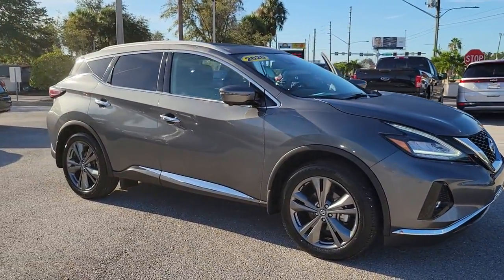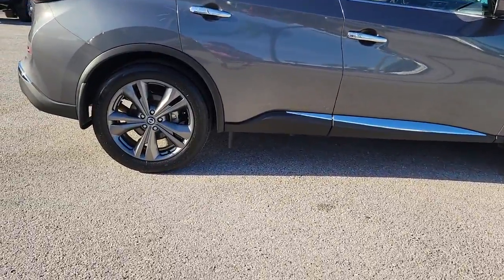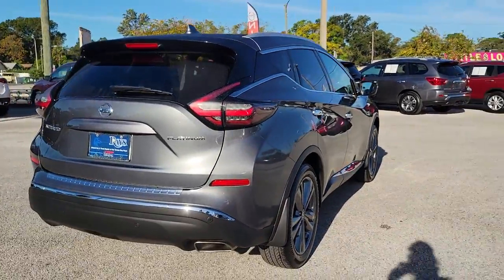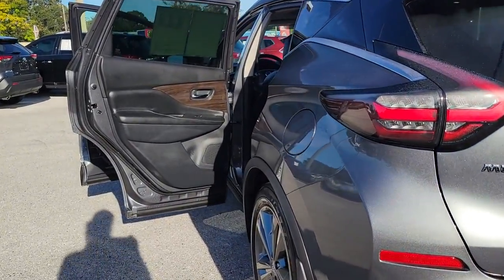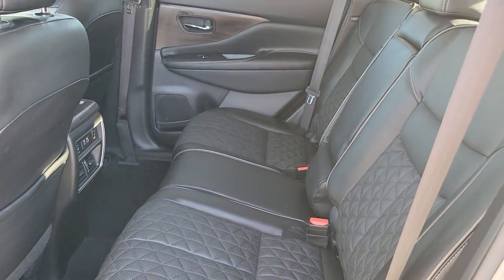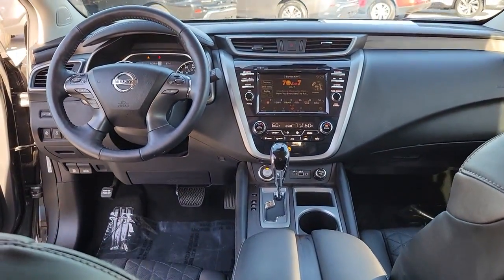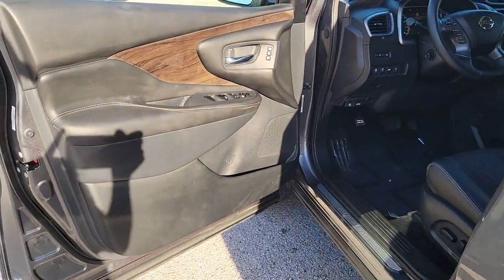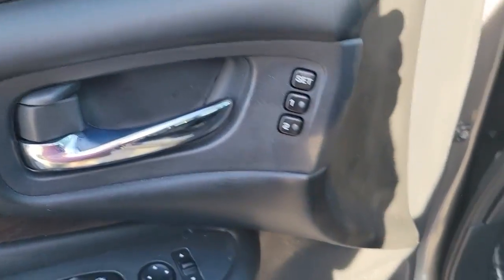2020 Nissan Murano St. Petersburg, Tampa, Clearwater, Palm Harbor, Largo, FL 811411A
Gun Metallic Used 2020 Nissan Murano Platinum available in St. Petersburg, Florida at Crown Nissan. Servicing the Tampa, Clearwater, Palm Harbor, Largo, FL area.

Crown Nissan
5151 34th Street North

This 2020 Nissan Murano Platinum in Gun Metallic features: Certified. Clean CARFAX.brbrOdometer is 8441 miles below market average! 20/28 City/Highway MPG Awards:br * JD Power Initial Quality Study (IQS)brbrWhat is Live Market Pricing? No pricing games just our best price. We dynamically price our vehicles to be highly competitive and unquestionably fair compared with any vehicle like ours. Confidence and peace of mind. Now thats a sweet value! Plus sales tax tag and titling and dealer service fee of $999.00 which represents cost and profits to the selling dealer for items such as cleaning inspecting adjusting new vehicles and preparing documents related to the sale.
Navigation system: NissanConnect Navigation|11 Speakers|AM/FM radio: SiriusXM|AM/FM/CD/MP3/WMA Audio System|CD player|Radio data system|Air Conditioning|Automatic temperature control|Front dual zone A/C|Rear window defroster|Memory seat|Power driver seat|Power steering|Power windows|Remote keyless entry|Steering wheel memory|Steering wheel mounted audio controls|Four wheel independent suspension|Speed-sensing steering|Traction control|4-Wheel Disc Brakes|ABS brakes|Child-Seat-Sensing Airbag|Dual front impact airbags|Dual front side impact airbags|Emergency communication system: NissanConnect Services (first 6 months included)|Front anti-roll bar|Knee airbag|Low tire pressure warning|Occupant sensing airbag|Overhead airbag|Rear anti-roll bar|Rear side impact airbag|Power moonroof|Rear Bumper Protector|Power Liftgate|Blind Spot Warning|Brake assist|Electronic Stability Control|Auto High-beam Headlights|Delay-off headlights|Front fog lights|Fully automatic headlights|Panic alarm|Security system|Speed control|Bumpers: body-color|Heated door mirrors|Power door mirrors|Roof rack: rails only|Splash Guards|Spoiler|Turn signal indicator mirrors|Auto tilt-away steering wheel|Auto-dimming Rear-View mirror|Carpeted Floor Mats & Carpeted Cargo Mat|Climate-Controlled Front Bucket Seats|Compass|Driver door bin|Driver vanity mirror|Front reading lights|Garage door transmitter: HomeLink|Heated steering wheel|Illuminated entry|NissanConnect featuring Apple CarPlay and Android Auto|NissanConnect Services Powered By SiriusXM|Outside temperature display|Overhead console|Passenger vanity mirror|Rear reading lights|Rear seat center armrest|Tachometer|Telescoping steering wheel|Tilt steering wheel|Trip computer|Front Bucket Seats|Front Center Armrest|Heated front seats|Heated rear seats|Power passenger seat|Semi-Aniline Leather-Appointed Seat Trim|Split folding rear seat|Ventilated front seats|Passenger door bin|Alloy wheels|Wheels: 20 Dark Hyper Silver|Rear window wiper|Speed-Sensitive Wipers|Variably intermittent wipers|4.667 Axle Ratio|Recent Oil Change|Passed Dealer Inspection|Freshly Detailed